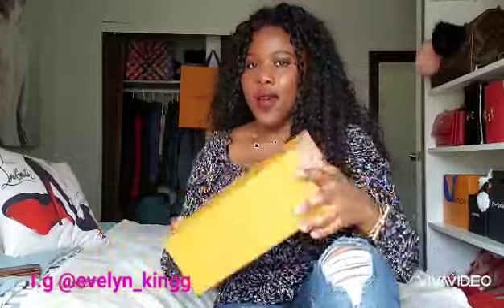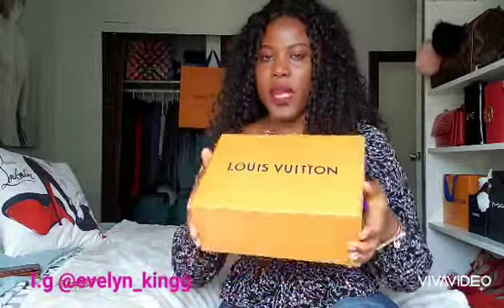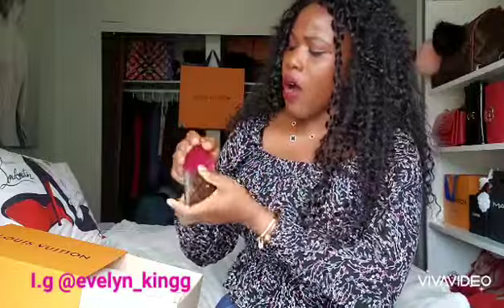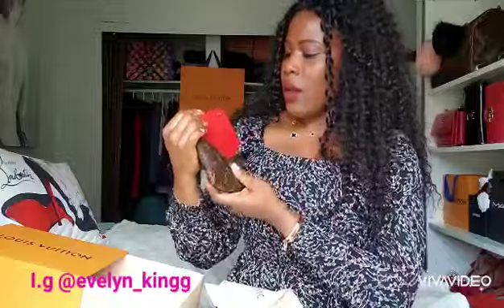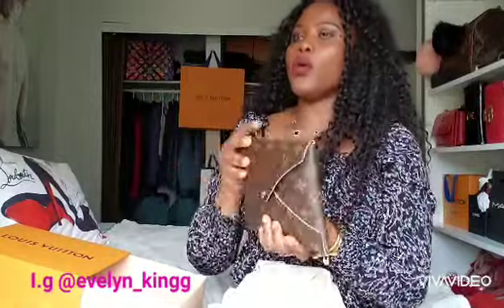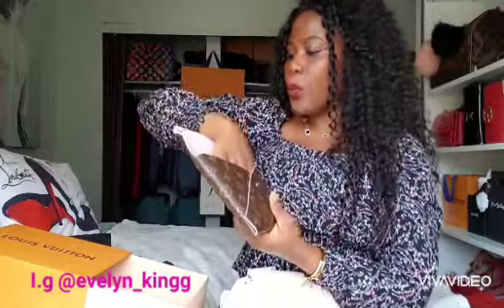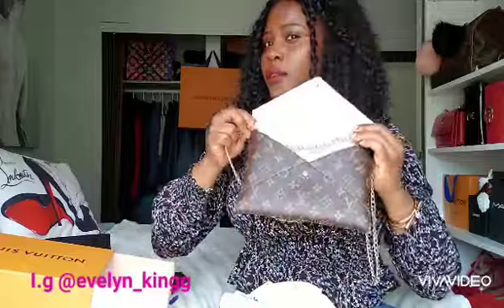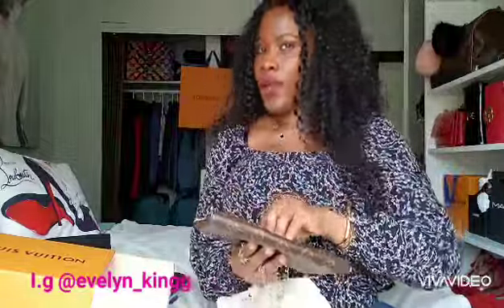LOUIS VUITTON KIRIGAMI UNBOXING.